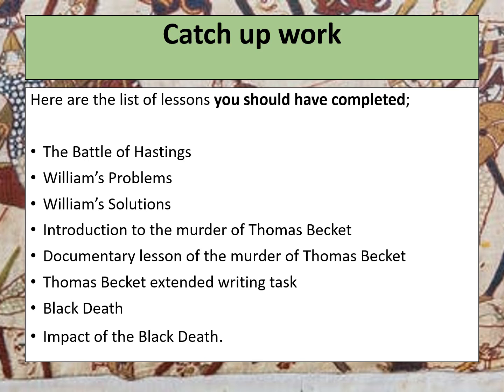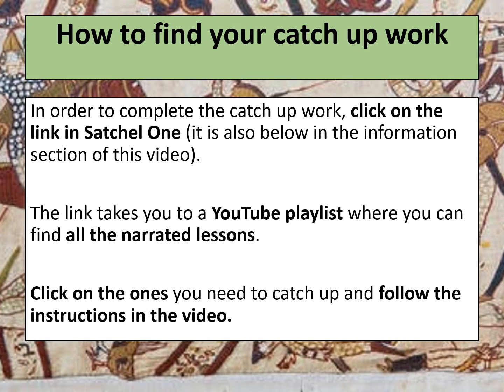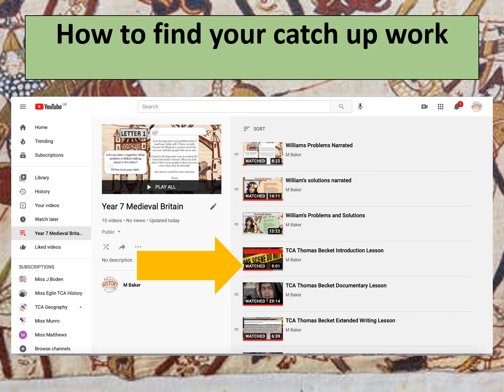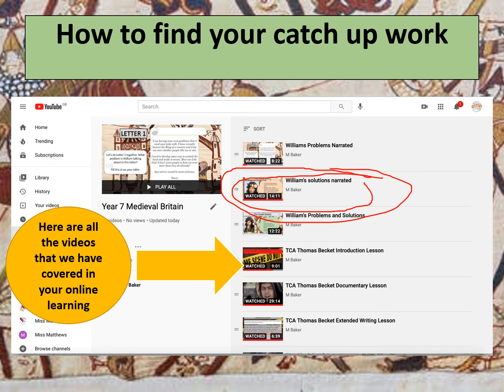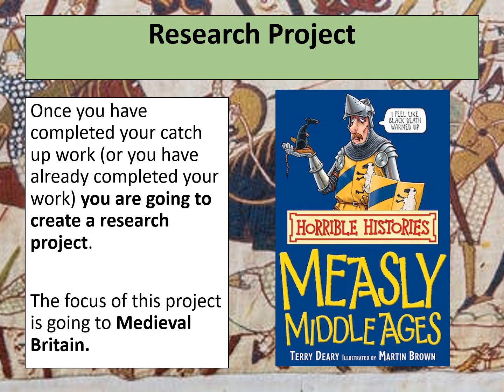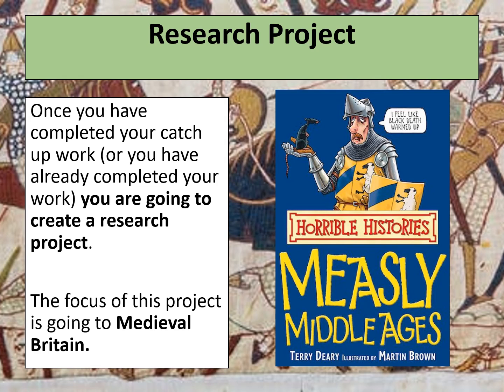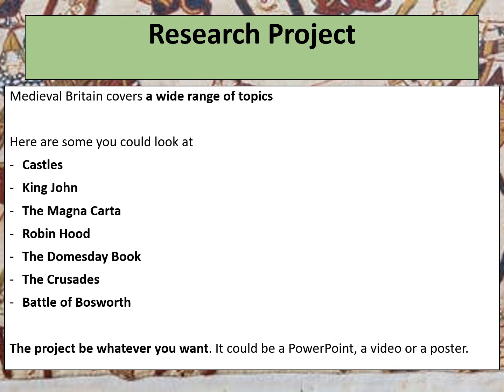TCA Year 7 Catch up Work and Research Project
This video should be watched only if you have your history lesson on Friday 5th February and Monday 8th February.